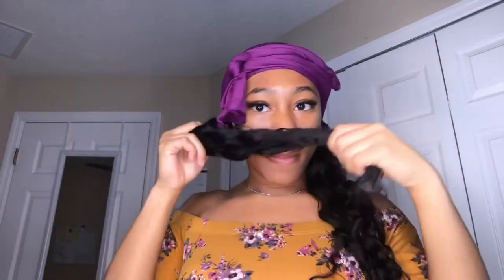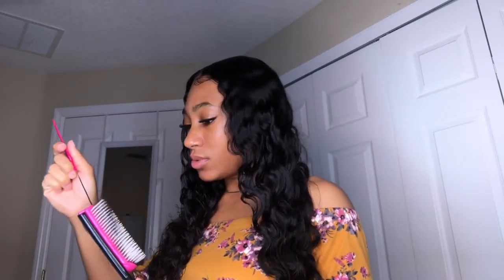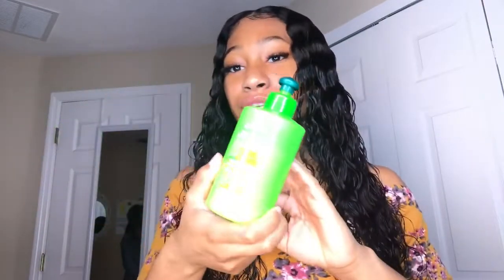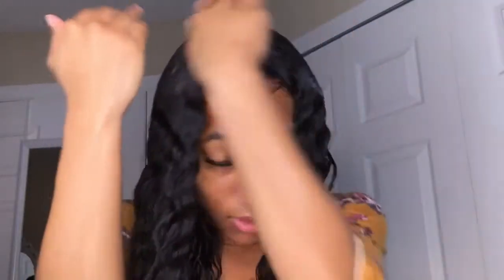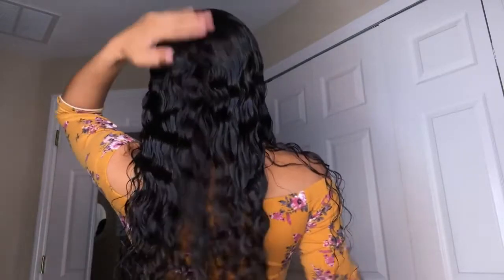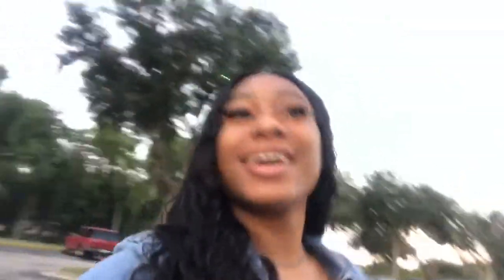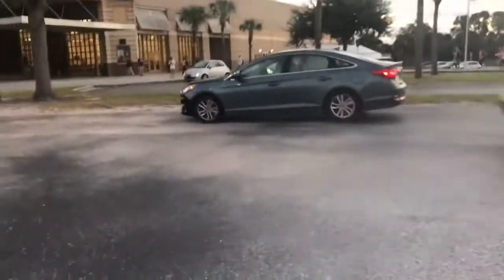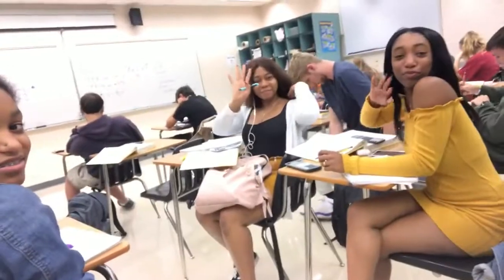CURLY HAIR MORNING ROUTINE + SCHOOL VLOG Ft. DSoar Hair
Hair Info: dsoar dsoar Peruvian natural wave hair 20 22 24 with 18 closure

♥♥♥Happy Mother's Day Sale♥♥♥
➤Over $179, get Eyelash + Nightcap